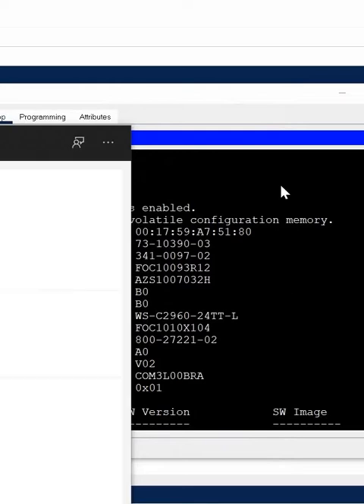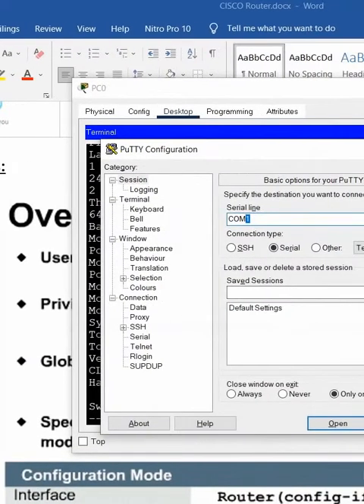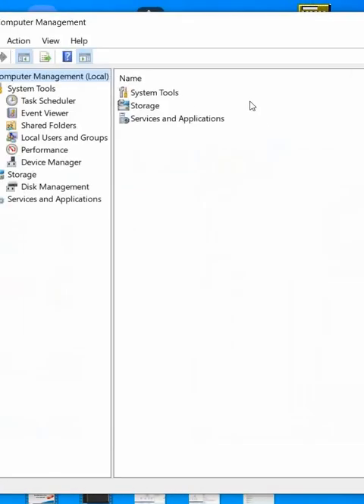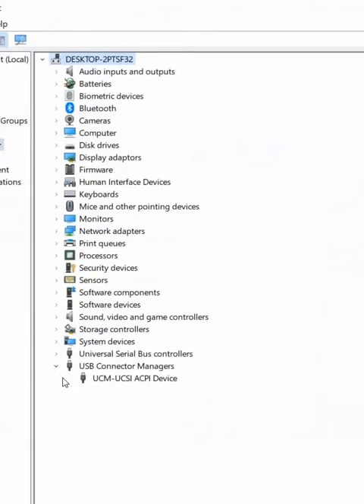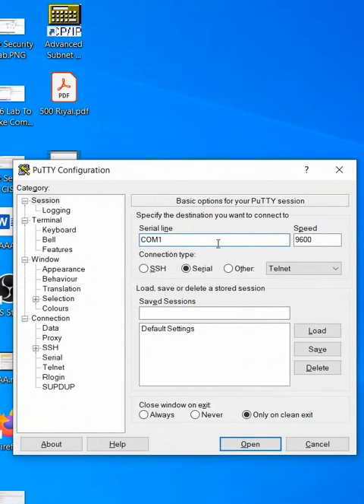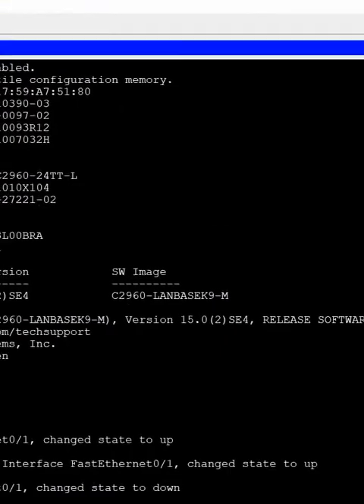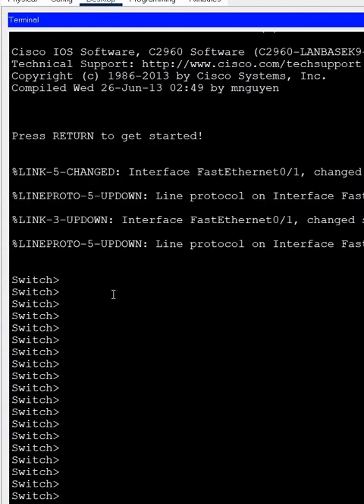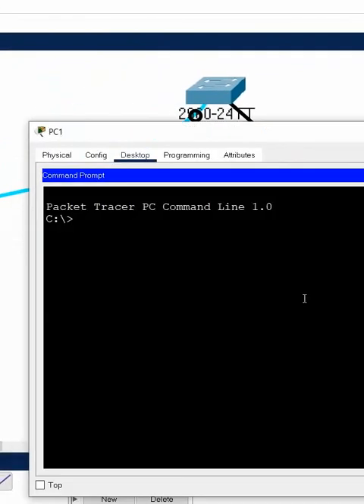How to access Switch overview | CCNA | Networkforyou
In this video we are going to discuss How to access switch overview.

Thanks.

About us:
Thanks